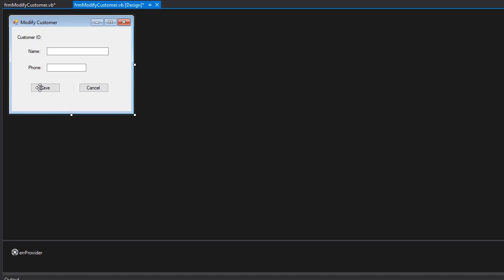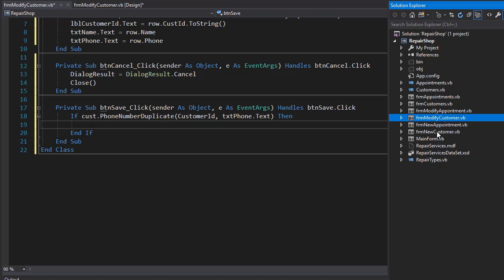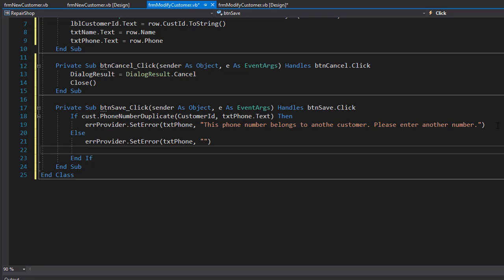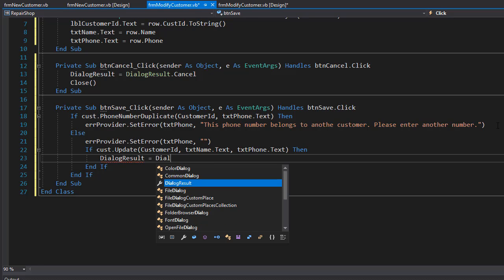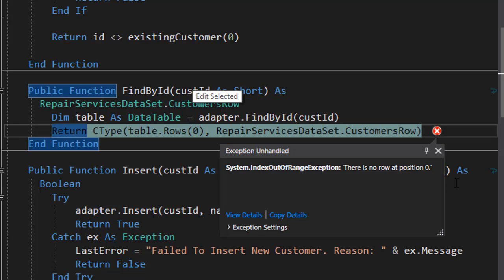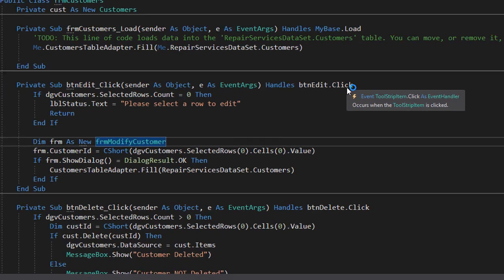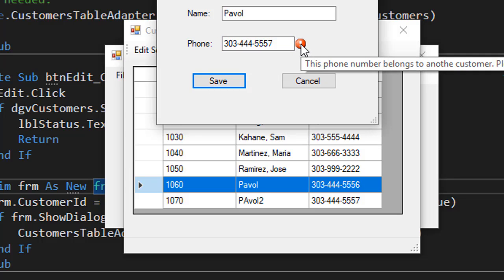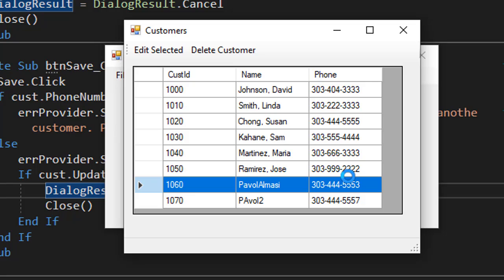Vb .Net Intermediate Level: Repair Shop DB - Edit Customer 23/33